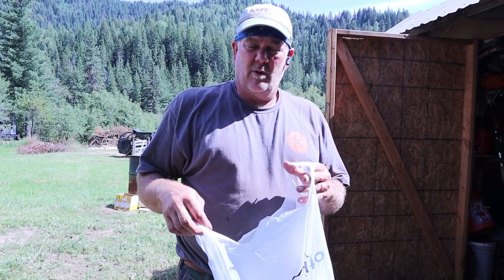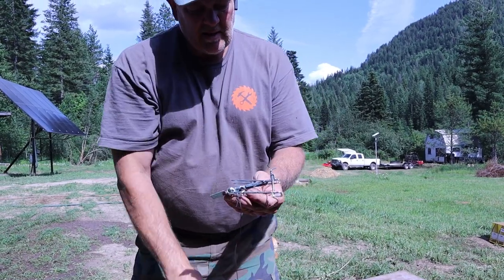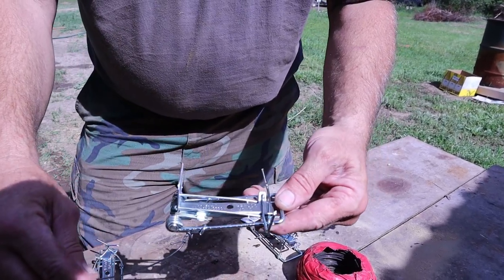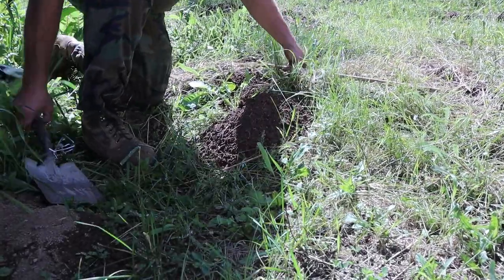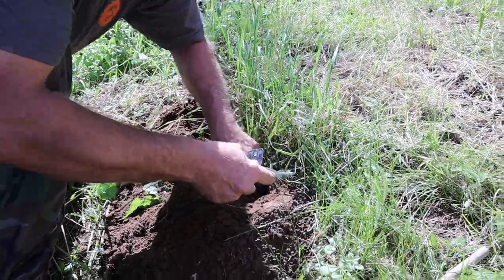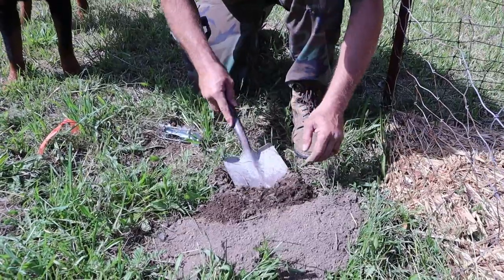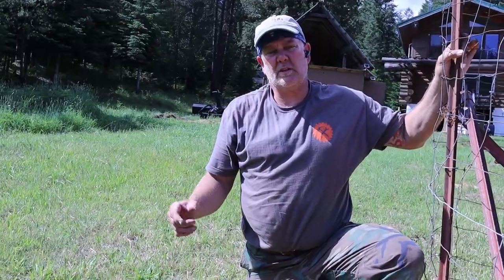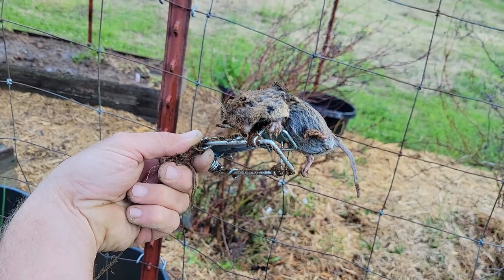BEST MOLE & GOPHER TRAP EVER !!!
I found the best mole trap EVER !!!   Check this out!  It works good.

Click on this link to get your gopher trapping started!  ☝️☝️☝️☝️☝️